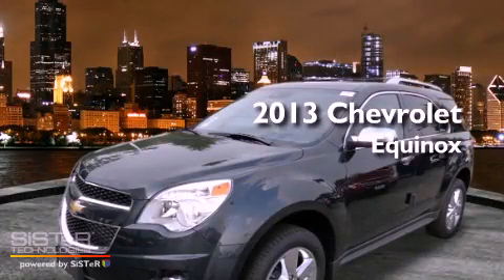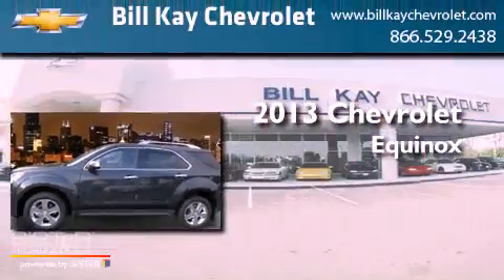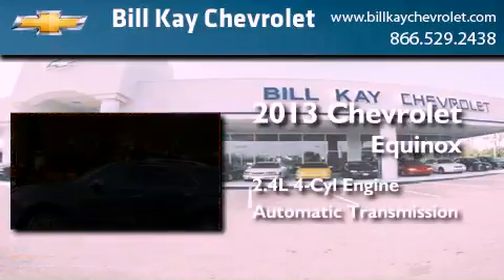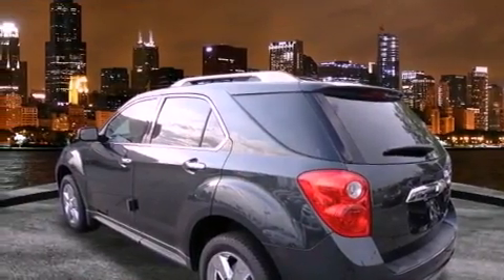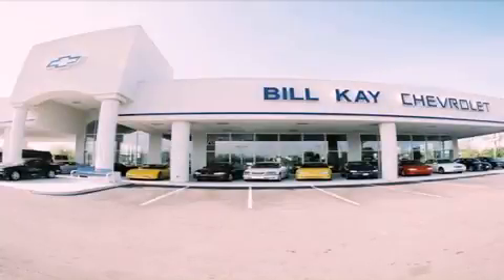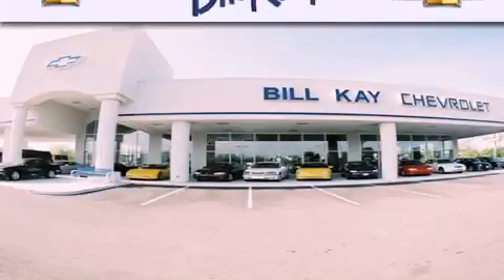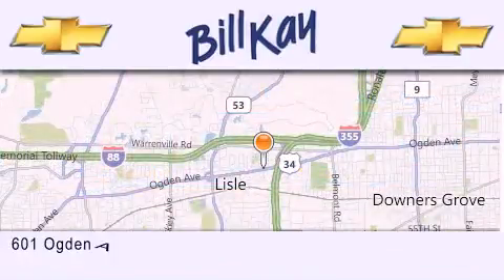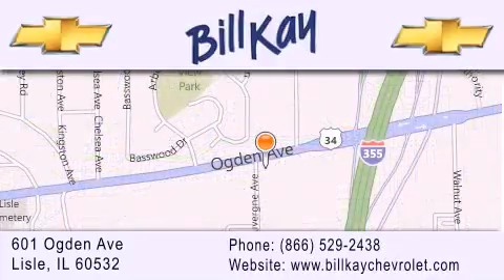2013 Chevrolet Equinox Naperville IL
Year : 2013
 Make : Chevrolet
 Model : Equinox
 Engine : 2.4L 4 Cyl. Direct Injection
 Trans . : Automatic
 Exterior : Gray
 Miles : 3

 Stock : 133019